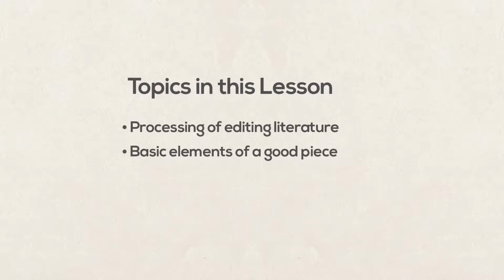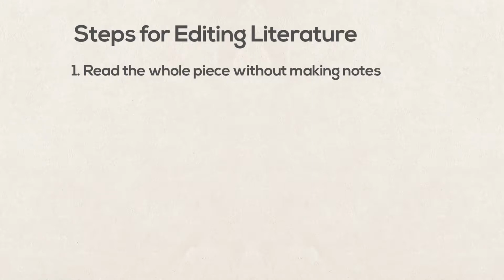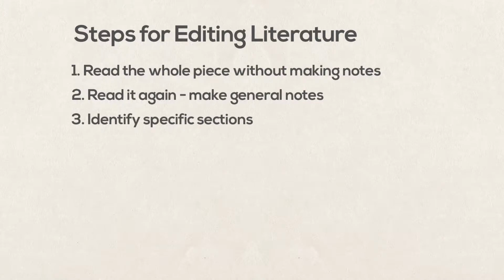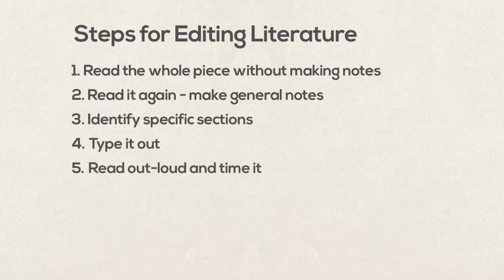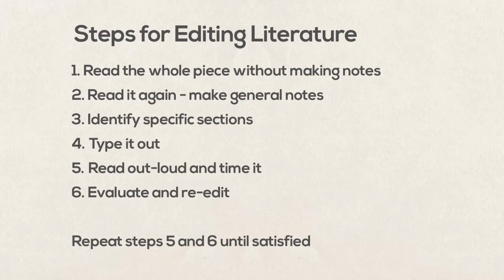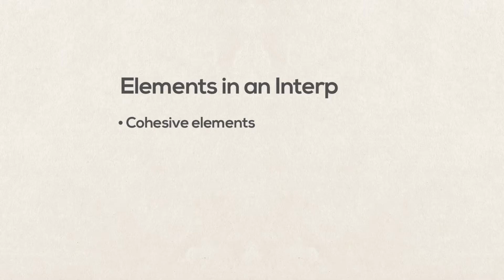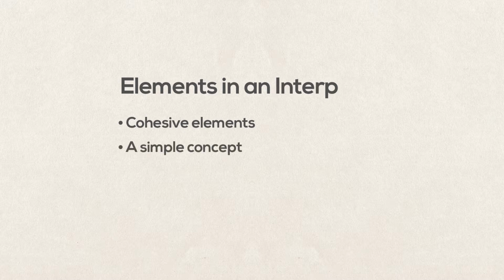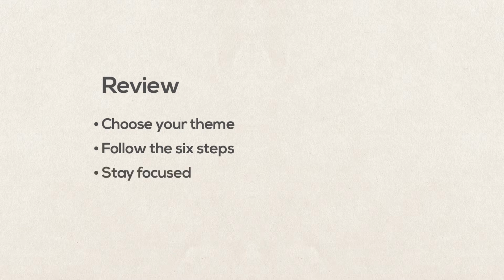Editing Literature for an Oral Interpretation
In this lesson, I share my process for editing literature. I also provide some overarching principles to keep in mind when editing literature into a 10 minute presentation.

*My six step process for editing literature was adapted from the Domeny Method, created by Michael Domeny.